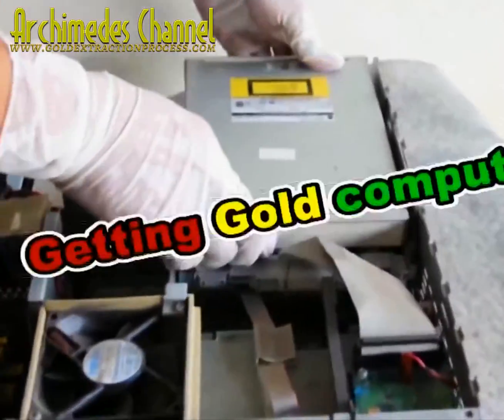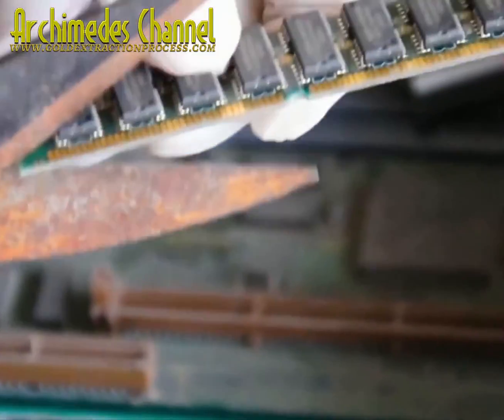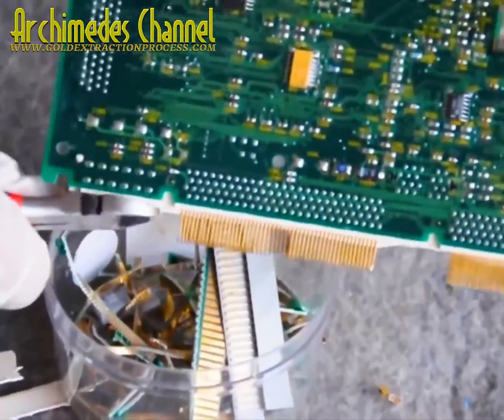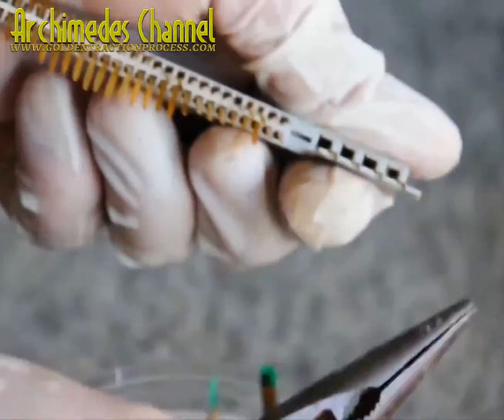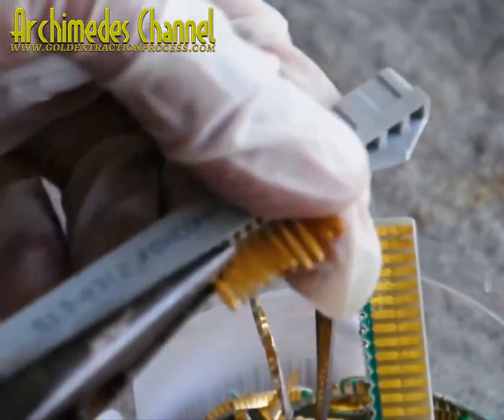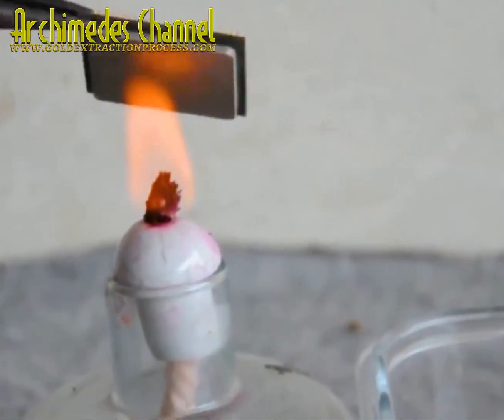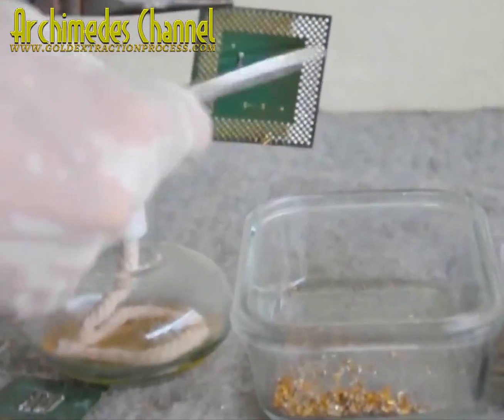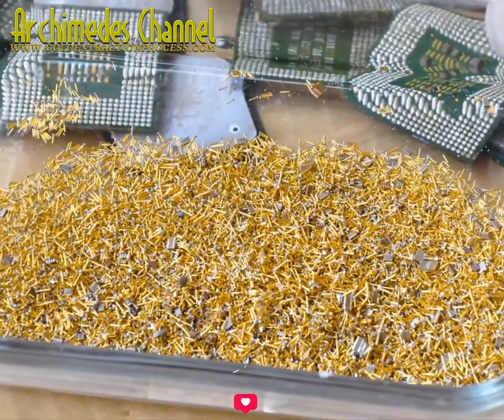gold recovery from electronic wastes | Archimedes Channel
Electronic wastes (e-wastes) refer to abandoned electrical and electronic equipment E-waste contains significant concentration of gold which is 10 times more than its concentration in gold ores. It approximately contains 10–10,000 g of gold/ton, whereas the gold ore contains barely 0.5–13.5 g of gold/ton. gold recovery from electronic wastes
0:12 gold at the Archimedes
0:18 ways to break down old computer
1:34 percentage of gold in the
2:44 acids then the Gold Dust can slowly be